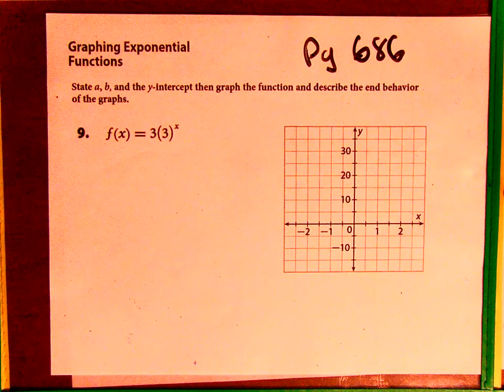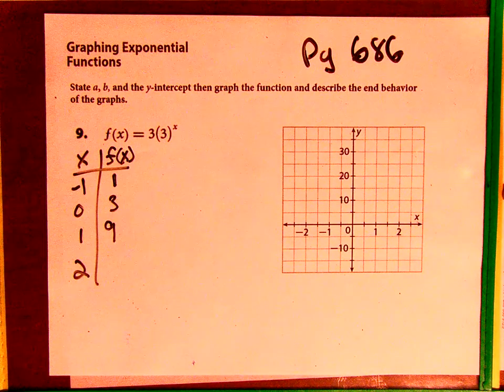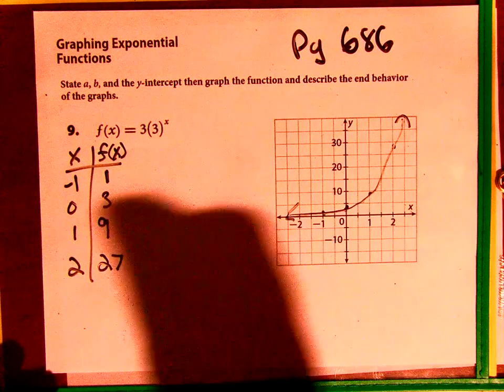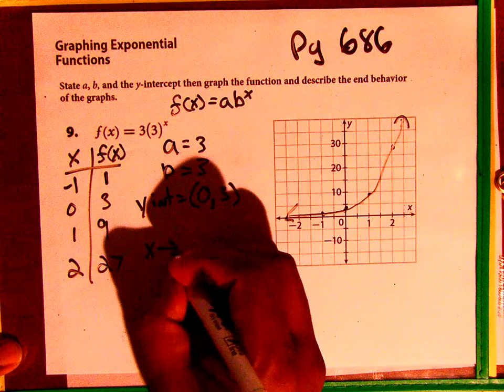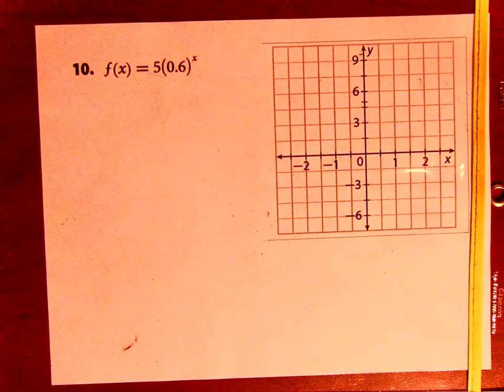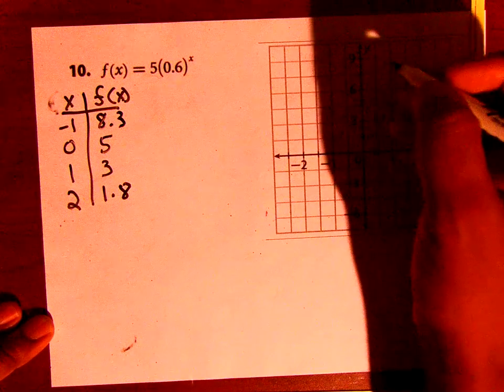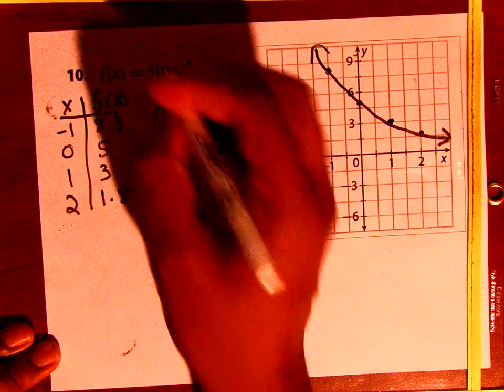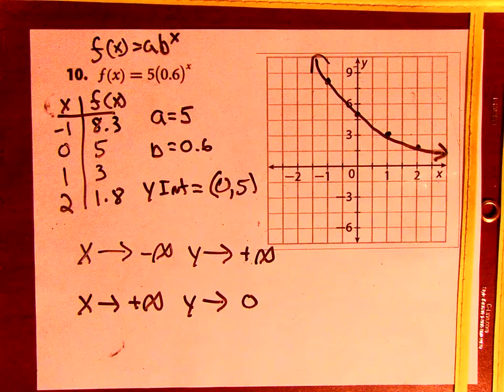Graphing Exponential Functions Part 2